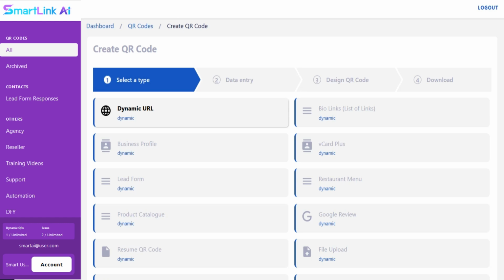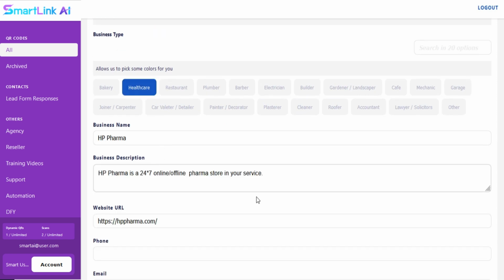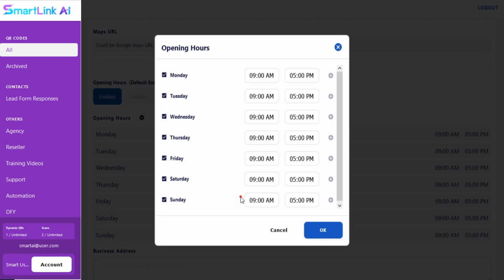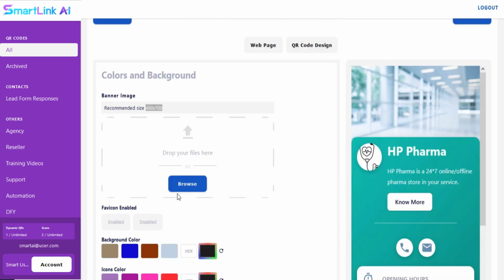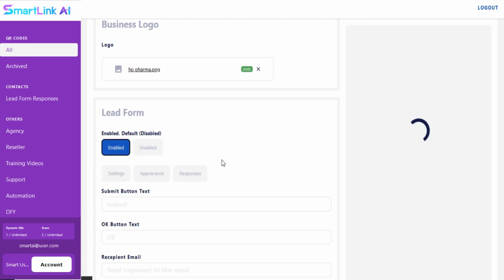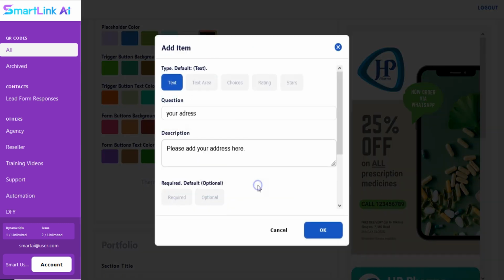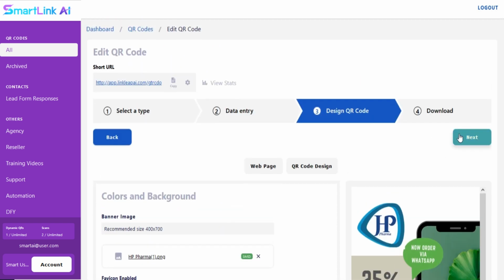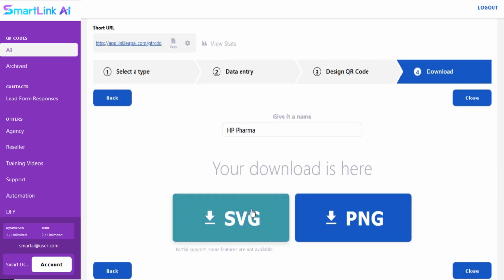How to Create QR Code for your business profile In Smart Link AI?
This tutorial is about how to Create QR Code for your business profile In Smart Link AI.